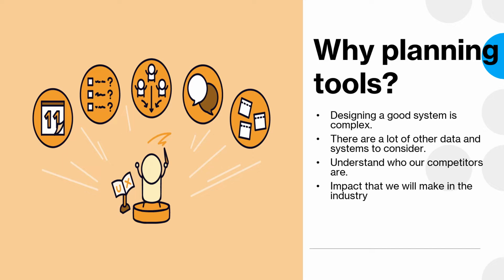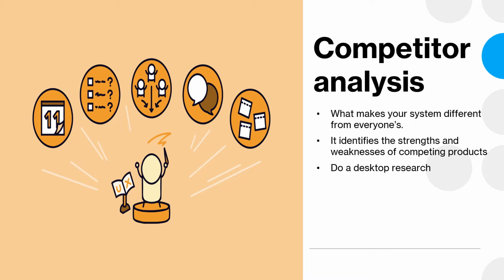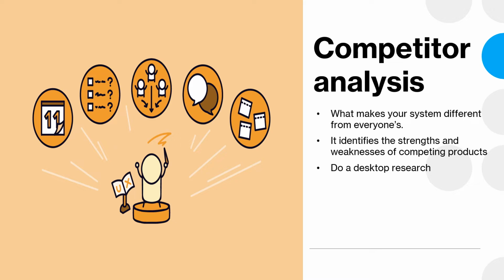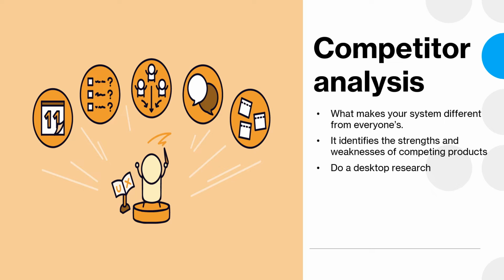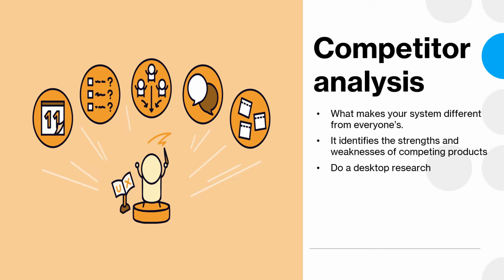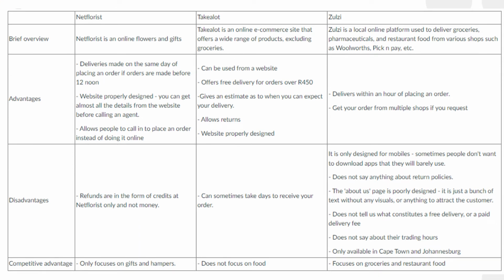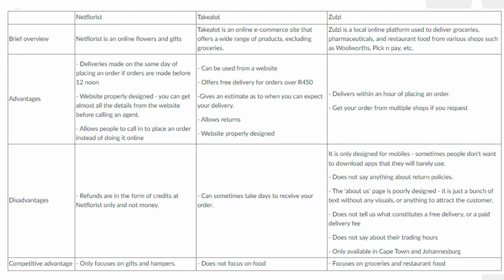Qualitative research planning tool: Competitor Analysis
Competitor Analysis helps UX designers understand what the strengths and weaknesses of their competitors are, as well as what their competitive advantage will be once they release their system into the market.